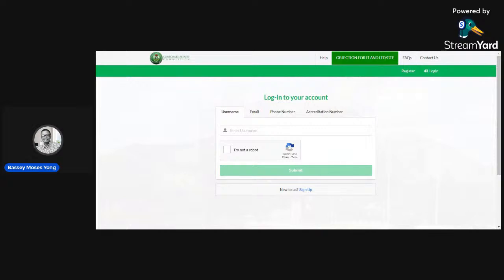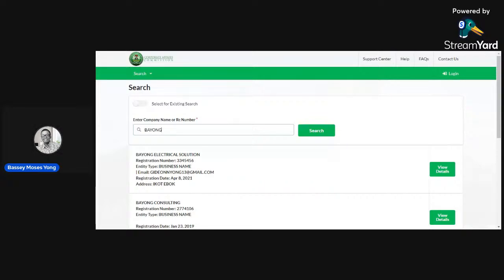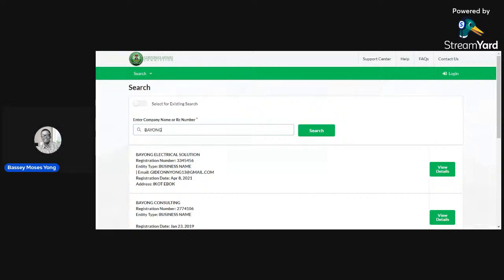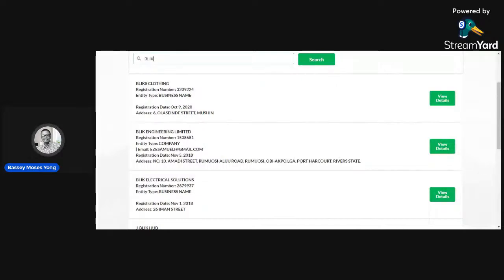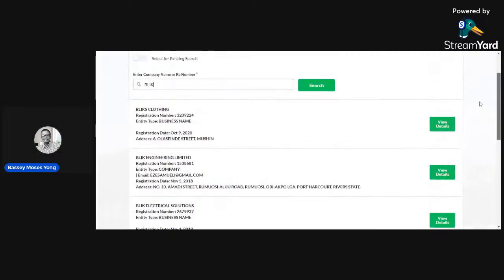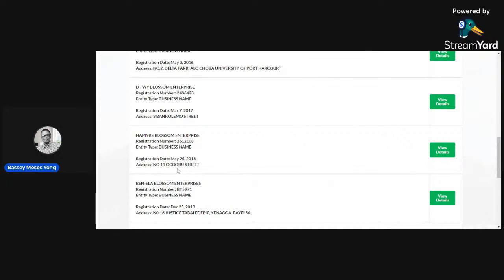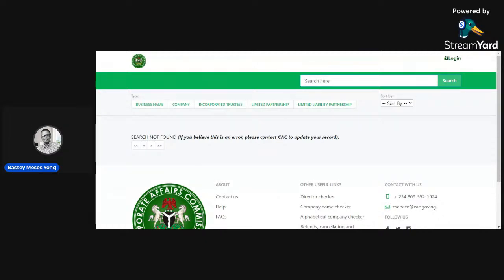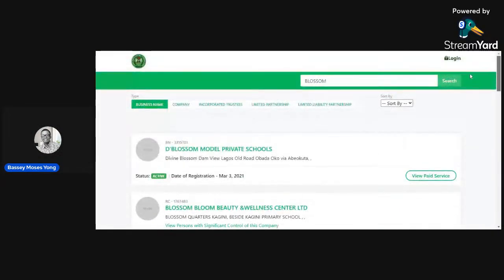HOW TO CONDUCT NAME SEARCH ON CAC PORTAL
Tricks & Tips to Get Your Name Approved at One Submission.